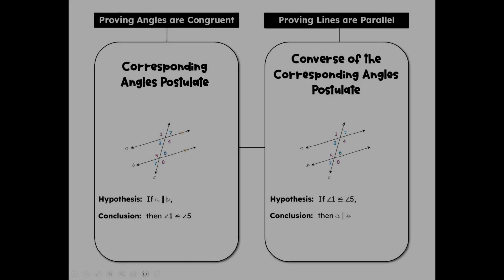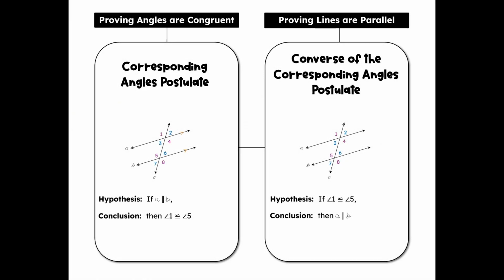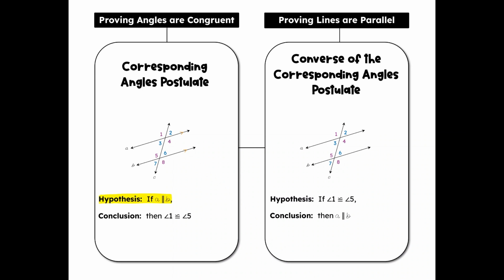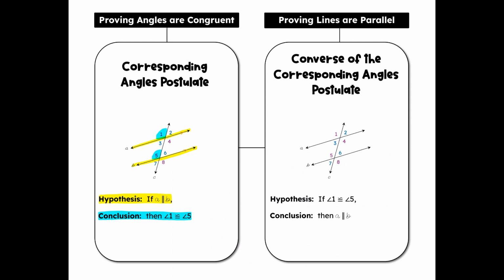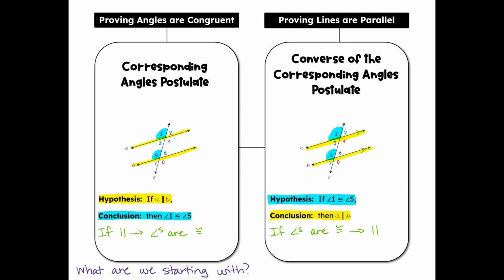Proving Angle Relationships vs Proving Lines Parallel Graphic Organizer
Quick and simple graphic organizer highlighting the differences between the Corresponding Angles Postulate and the Converse of the Corresponding Angles Postulate